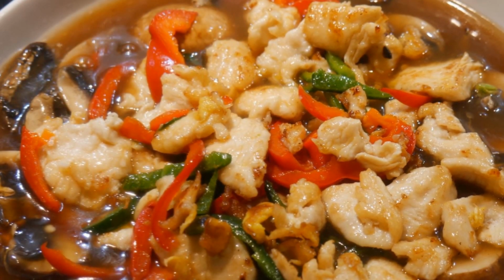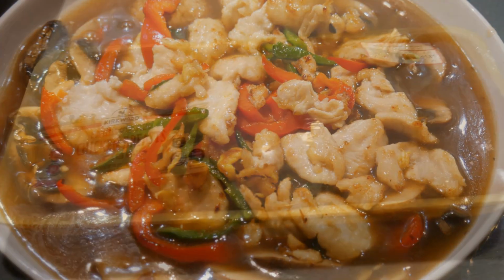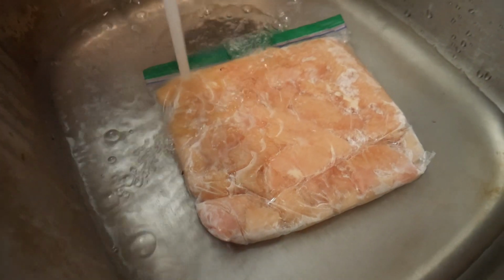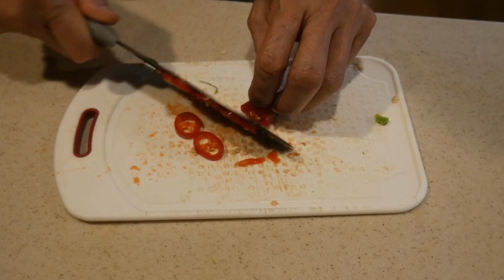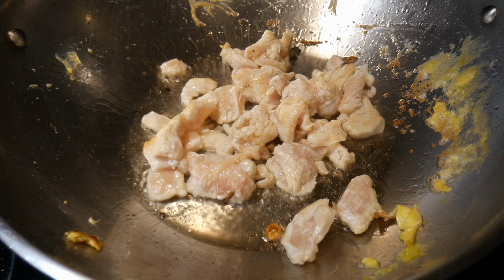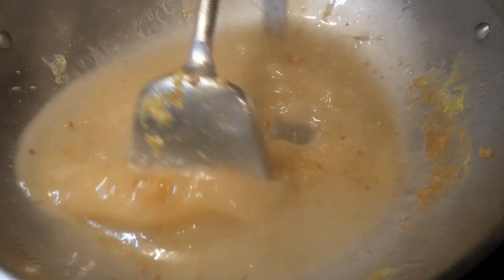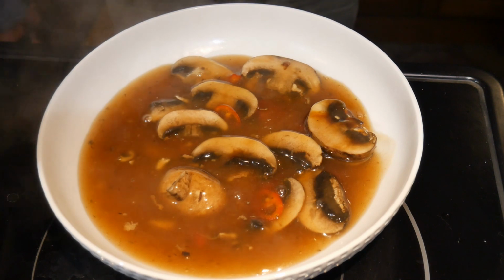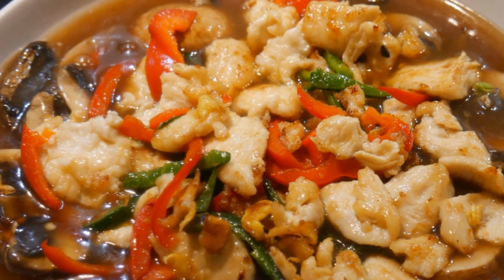Moo goo gai pan - Stir-fry chicken and mushrooms - simple, fast, and delicious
Asking questions